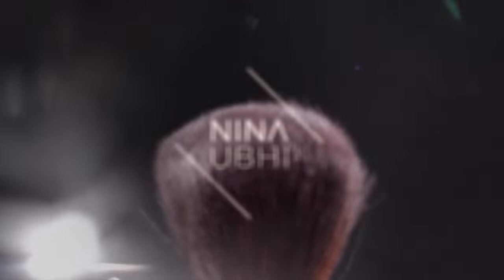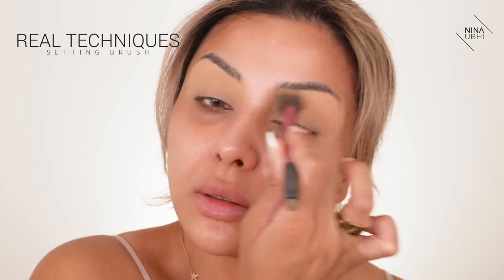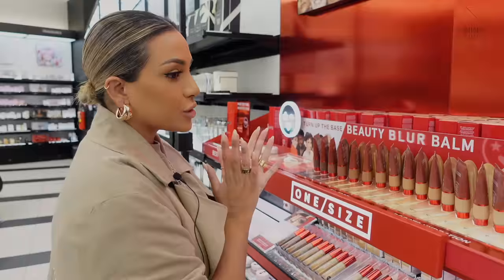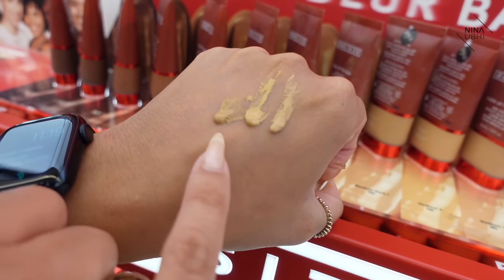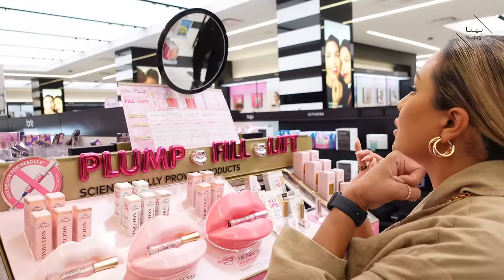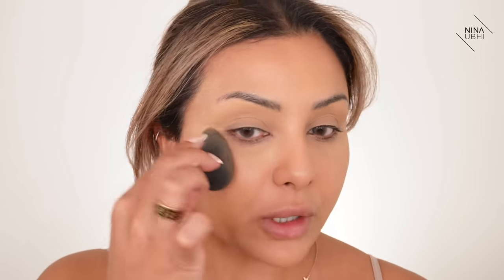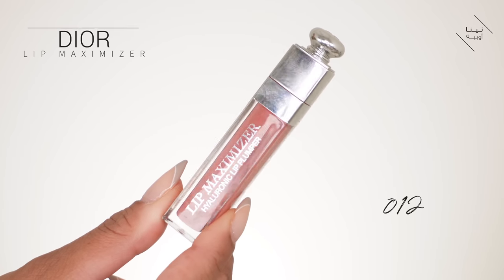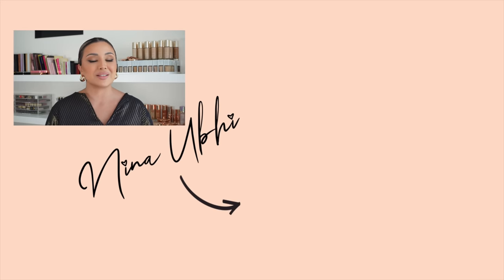HOW TO USE BB CREAM AS FOUNDATION | NINA UBHI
I'm going to show you how to use a bb cream as foundation so that you can also achieve a beautiful clear skin look with makeup thats kind to your skin! BB cream is a great alternative to foundation if you want a light yet effective makeup look. Plus how to choose your foundation color!

In this video I'll show you how to use bb cream as an alternative to foundation in an easy to understand makeup tutorial. I'll explain step by step how to use it and also how to choose your foundation shade!

- BENEFIT Bright On Boiing concealer
- HUDA BEAUTY easy bake powder
- REAL TECHNIQUES setting brush
- BEAUTY BLENDER
- DIOR Lip maximizer
- HUDA BEAUTY Lip contour
- RARE BEAUTY Liquid blush
- HUDA BEAUTY Tantour
- LASHES:

NINA UBHI